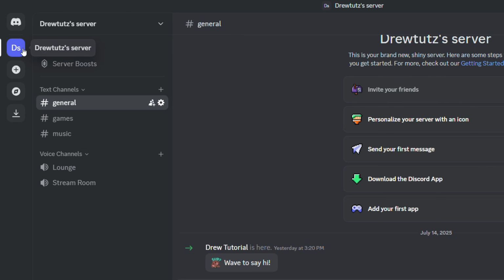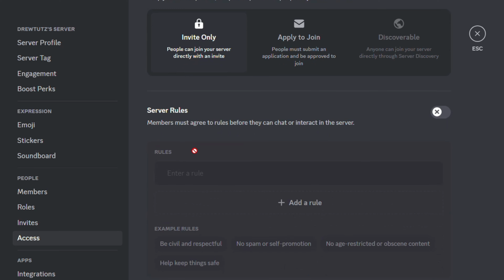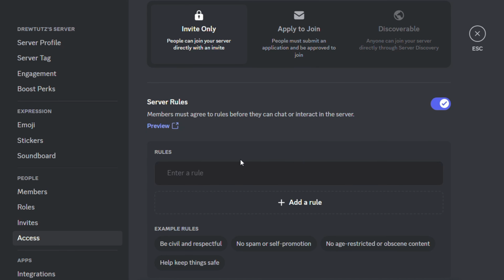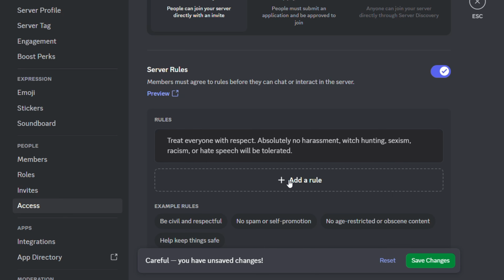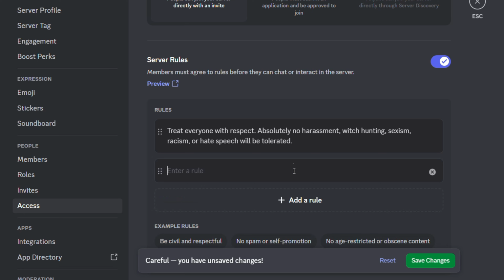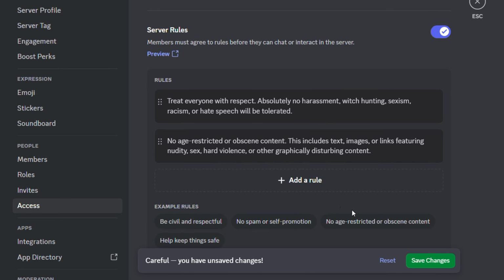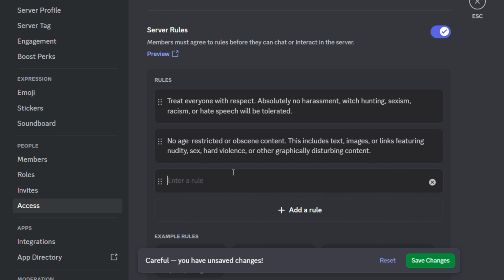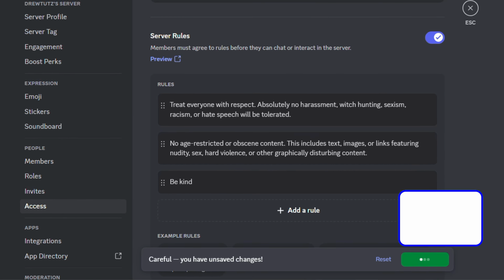How to Add Server Rules on Discord (Step-by-Step Tutorial for 2026)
Want to keep your Discord community organized and safe? In this step-by-step tutorial, I’ll show you exactly how to add server rules on Discord the right way in 2026 — whether you’re running a gaming server, study group, or public community.

💡 What You’ll Learn:

How to create a dedicated Rules channel

How to use the “Rules Screening” feature

Best practices for writing clear and enforceable rules

How to pin and format your rules for maximum visibility

How to require members to accept rules before chatting

Setting up server rules helps reduce spam, improve engagement, and build trust within your community.

🎯 No matter your server size, this guide will help you build a better Discord server today.